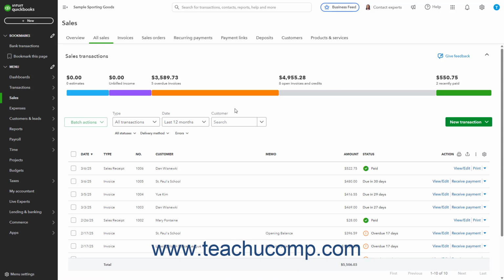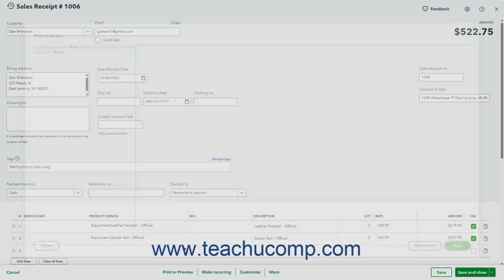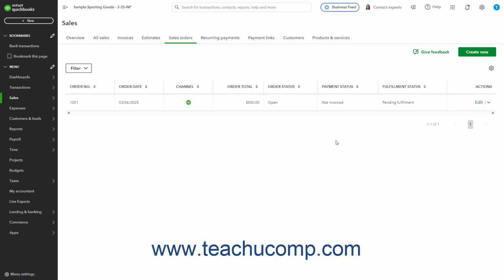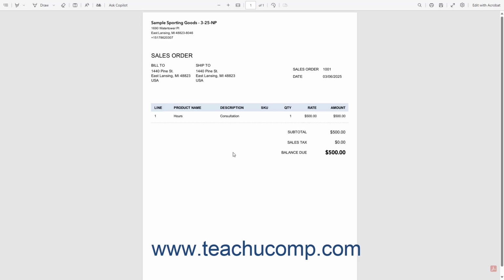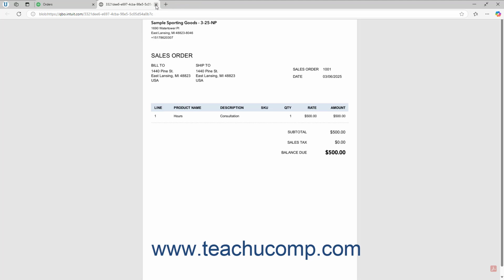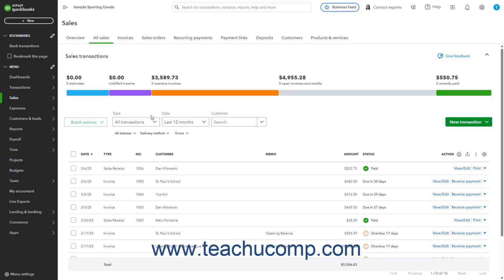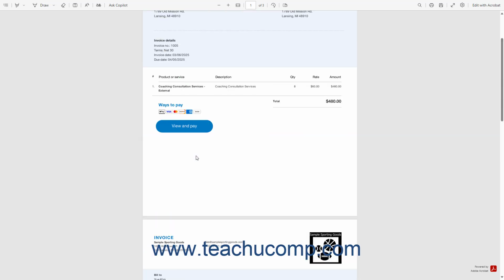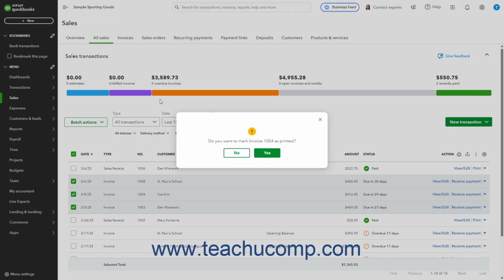How to Print Sales Forms in QuickBooks Online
This video shows you how to print sales forms, like invoices, estimates, and sales receipts, in QuickBooks Online. This video is from our complete QuickBooks Online training, _Mastering QuickBooks Online Made Easy_ ™. *To get the full QuickBooks Online training, please visit:*